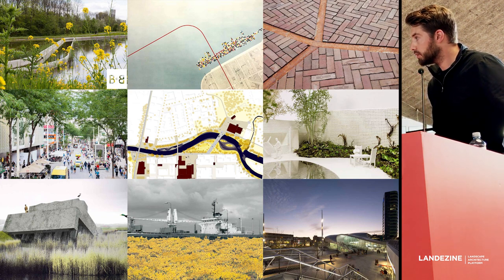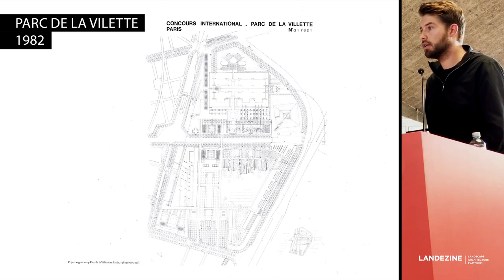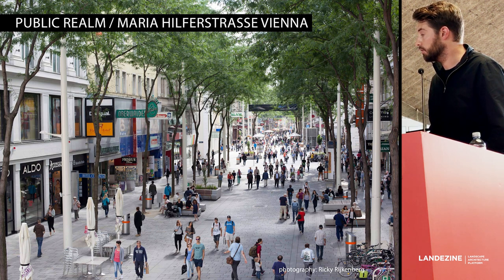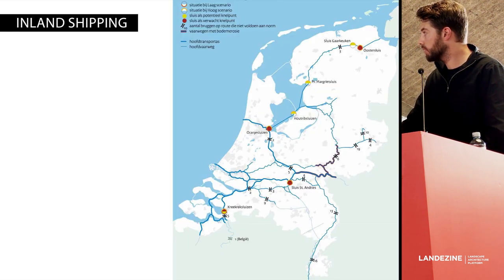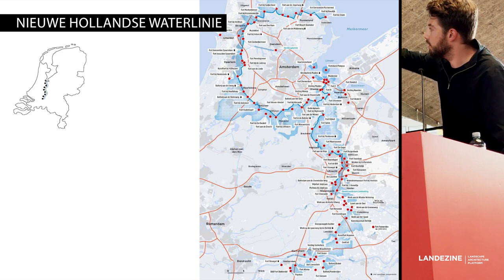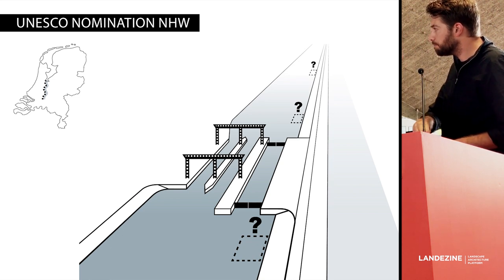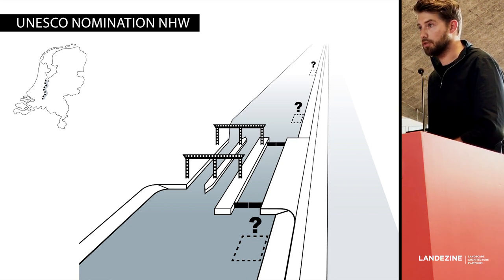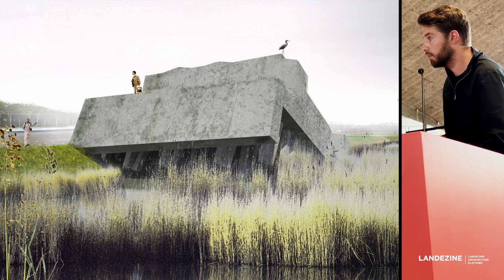Landscape Lecture: Gert-Jan Wisse of Bureau B+B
Gert-Jan Wisse of Bureau B+B presented Objets Trouvés (joint venture by Bureau B+B and H+N+S , Netherlands), project that won LILA 2019 in Public Projects Category Ex-Aequo.

From the jury statement: The project Objets Trouvés convinces with outstanding artistic quality and visible historical awareness. Moving the bunker from its ancestral place and letting it re-appear in a new one is both astonishing and effective. This blunt dislocation, which first reacts to infrastructural requirements and finally turns the bunker into a ready-made, creates a whole new quality of visual perception. It is in this aesthetic space of resonance, where contemporary infrastructure development ultimately becomes conceivable as a possible instalment of the European warfare history. Consequently, the actual traces of history are kept visible with a genuine purpose – although this required such an action as moving a bunker. As a bold and even radical gesture, the project inscribes itself in the infusible tension between past, present, and future on the one hand, and between absence and presence on the other. In doing so, it formulates a notable reference point for the contemporary discipline of landscape architecture as an artistically informed cultural practice.